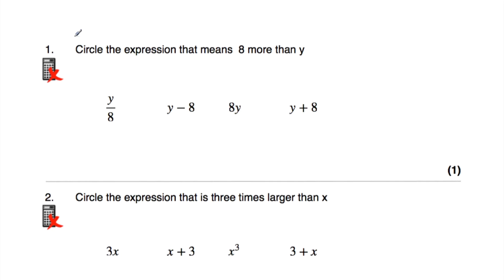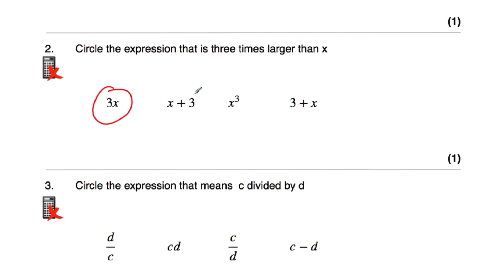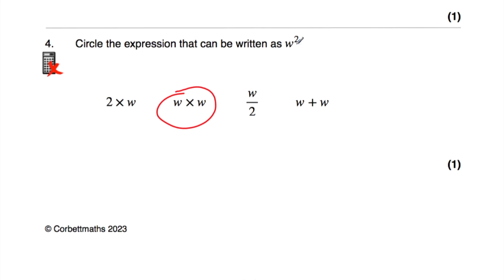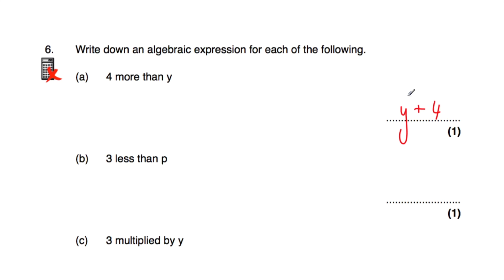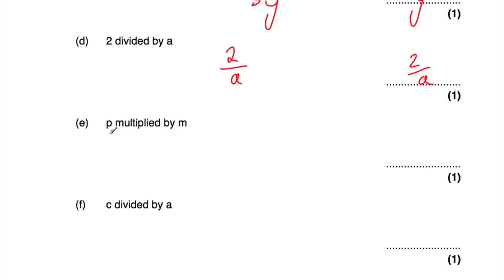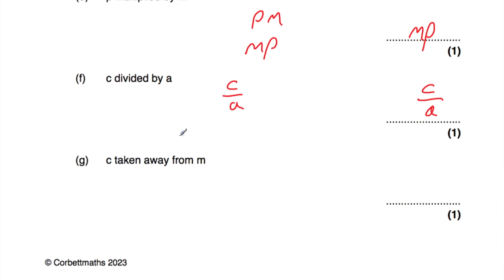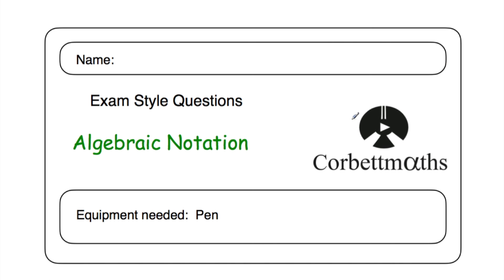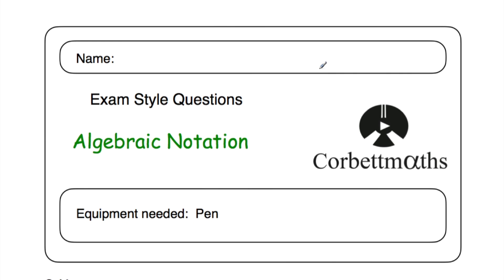Algebraic Notation Answers - Corbettmaths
The video solutions to the Corbettmaths Practice Questions on Algebraic Notation.

00:00 - Intro
00:20 - Question 1
00:49 - Question 2
01:46 - Question 3
02:16 - Question 4
02:50 - Question 5
04:12 - Question 6
07:01 - Question 7
08:16 - Question 8
09:26 - Question 9
11:27 - Question 10
12:44 - Question 11
13:53 - Question 12
15:03 - Summary